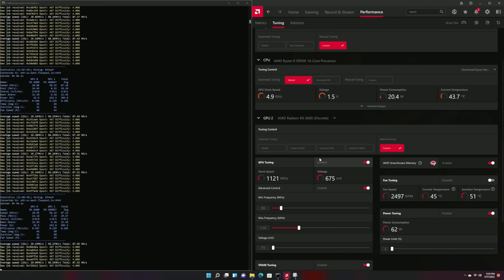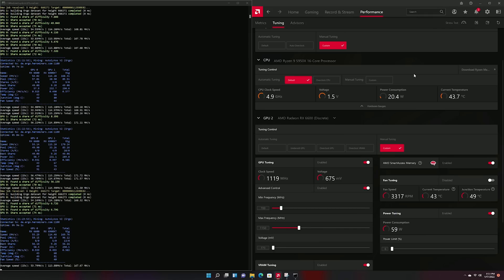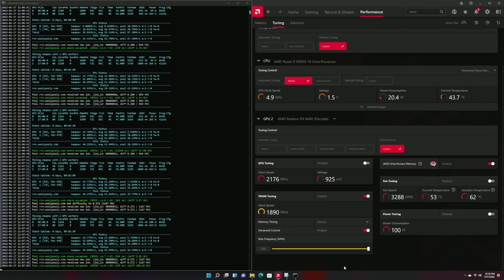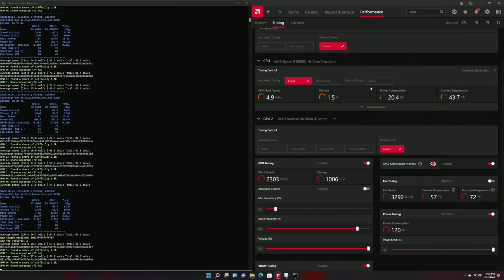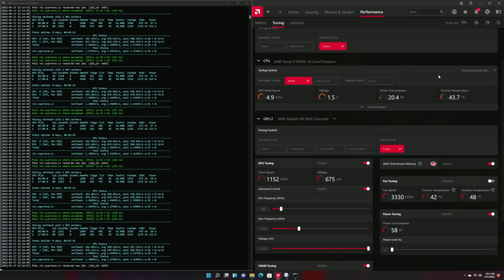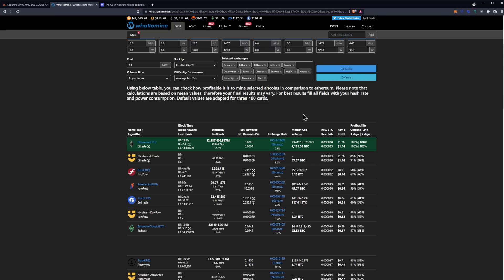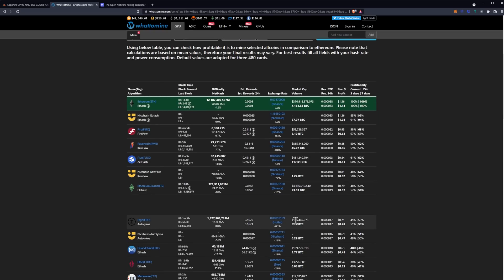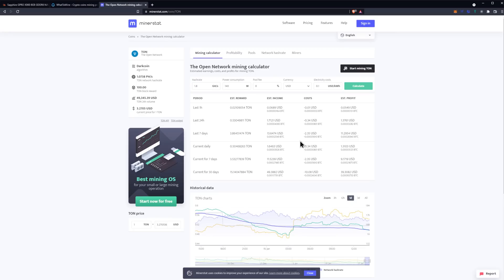Sapphire GPRO X060 Hashrates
Sapphire GPRO X060 8GB GDDR6 NAVI 23 XL Crypto Mining Graphics Card 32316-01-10G